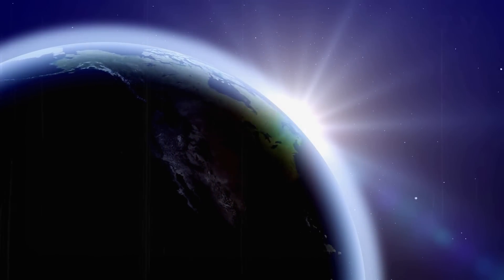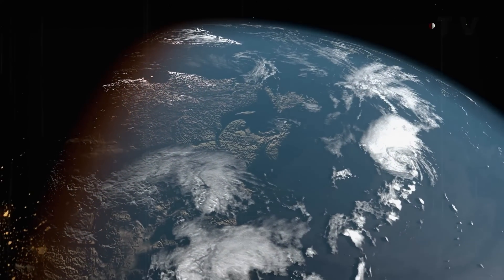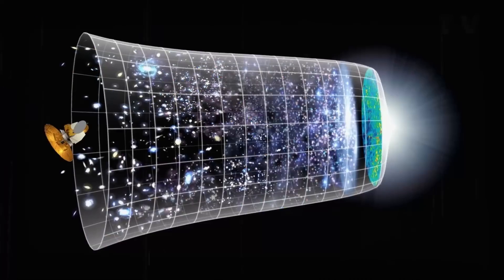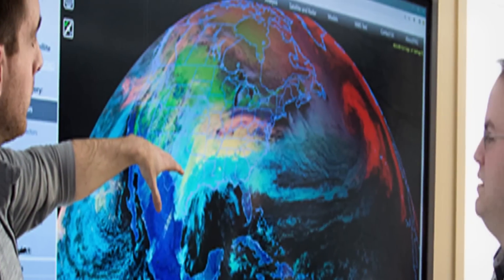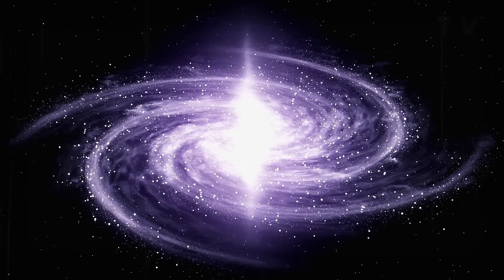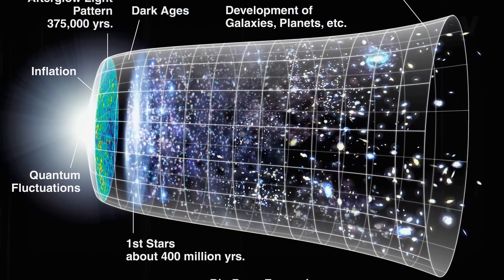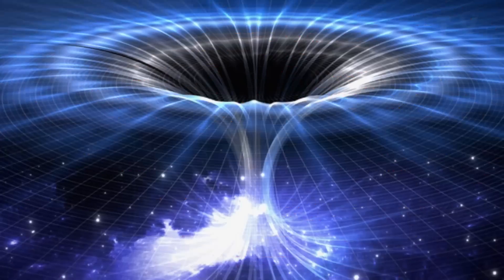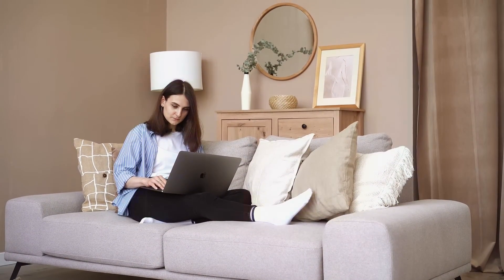James Webb Telescope Finds Hint Of ANOTHER UNIVERSE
James Webb Telescope Finds Hint Of Another Universe At The Edge Of The Universe!
Astronomers are left starstruck by the cutting-edge images captured by this cosmic eye, unveiling staggering secrets from the infancy of our universe.

These unexpected phenomena have left scientists scrambling to make sense of it all, as our current grasp of physics just isn't enough to crack this enigma.

So, buckle up, space enthusiasts! We're about to embark on a wild, interstellar quest, venturing into uncharted territory and reevaluating our understanding of the cosmos. This journey might just unveil the ultimate blueprint for the creation of the universe itself!

Space & Galaxy । James Webb Telescope Finds Hint Of ANOTHER UNIVERSE । Space & Galaxy